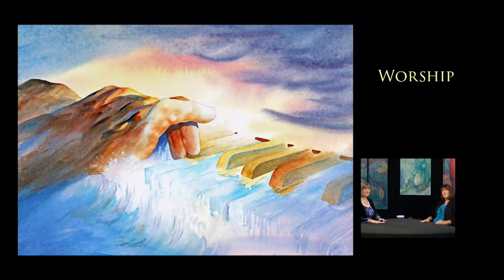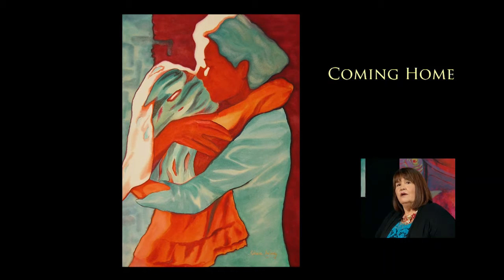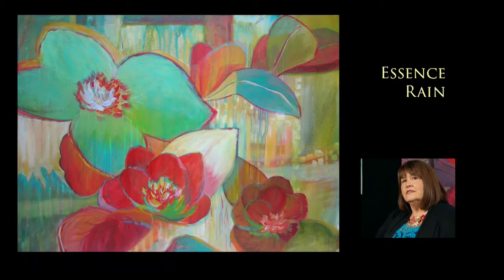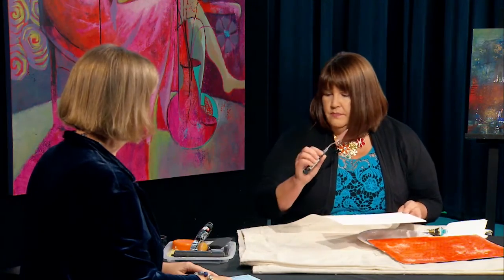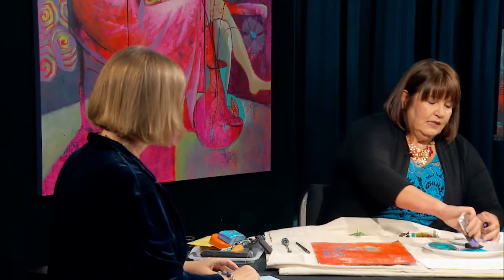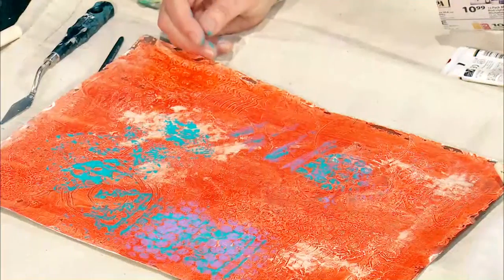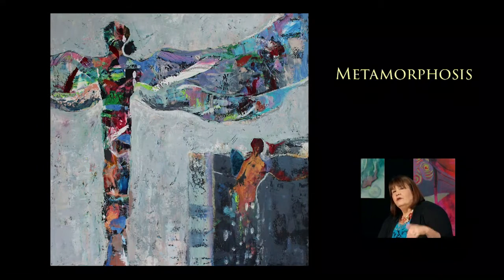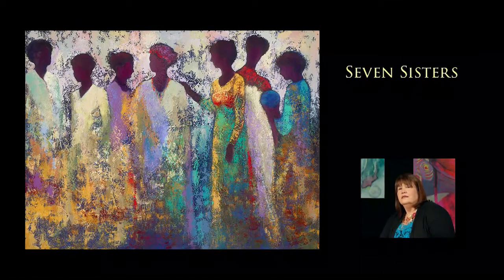Karen Wong: In Living Color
Painter Karen Wong demonstrates her techniques for layer acrylic paint and a carved gesso underpainting to create her abstract works of art.